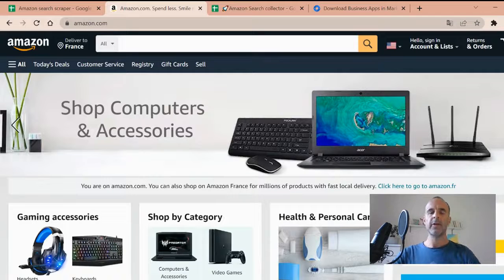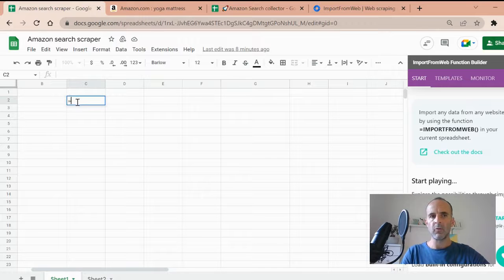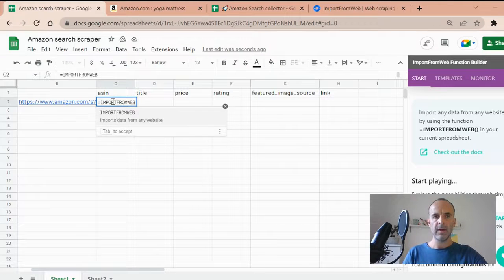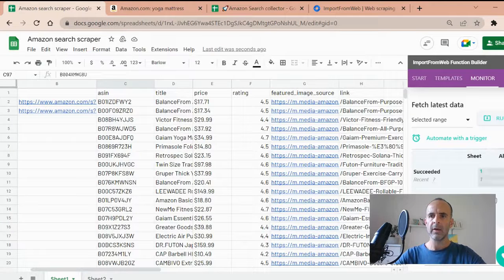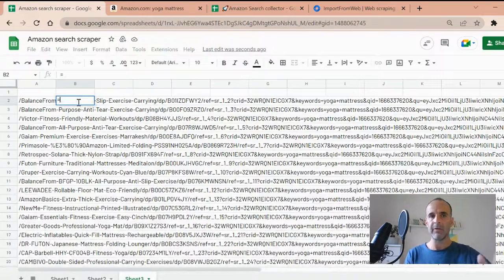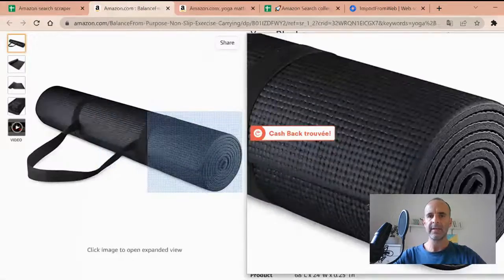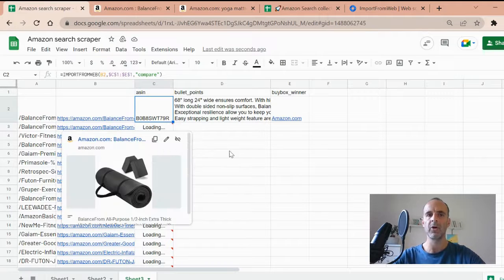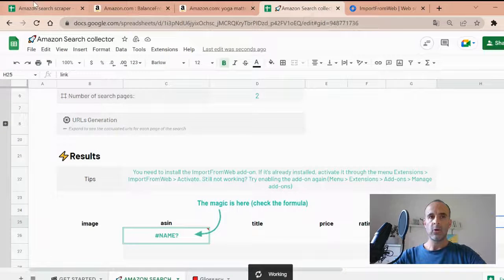🚀 Extract any Amazon Search into Google Sheets - Amazon Search scraper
Learn how to scrape Amazon Search using a simple formula on Google Sheets.

This tutorial shows you step-by-step how to collect Amazon products listings from any Amazon query.
No technical knowledge required!

00:00 - What is ImportFromWeb and how to install it
01:02 - Open a new google sheets and activate ImportFromWeb
01:15 - the =IMPORTFROMWEB( ) function to scrape any Amazon Search page
04:20 - scrape multiple search pages
05:48 - a step ahead, scrape the Amazon product details
10:40 - the Amazon scraper template

▬ How does the Google Maps scraper work ? ▬▬▬▬▬▬▬▬▬▬
1. Install the ImportFromWeb add-on
2. Open a new Google Sheets and activate ImportFromWeb from the menu Extensions
3. Type in any query within the Amazon search bar
4. Take the URL you get
4. Paste the URL in your google sheets
5. Write: =IMPORTFROMWEB("URL", "asin,title,price,rating")
6. And voilà!